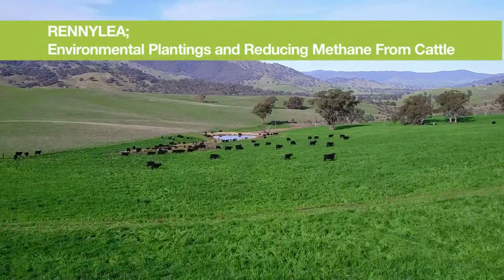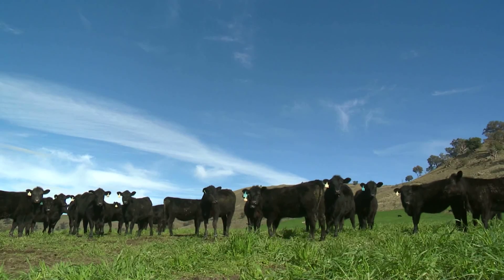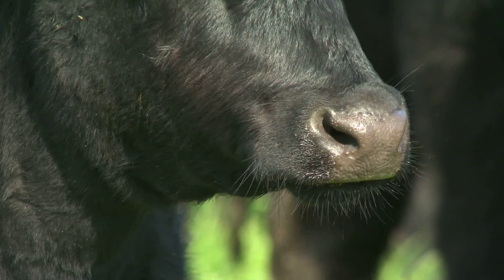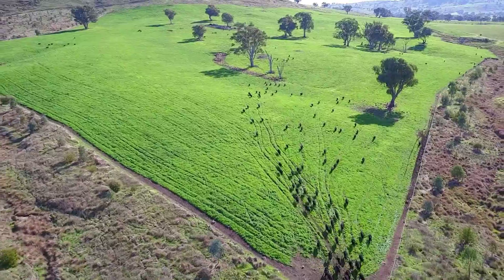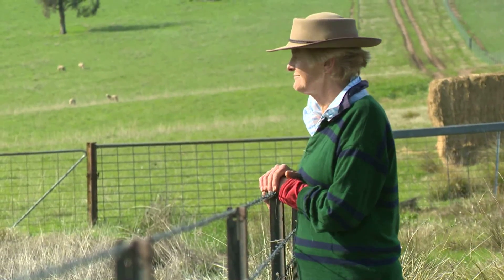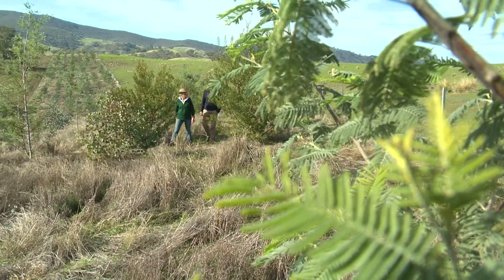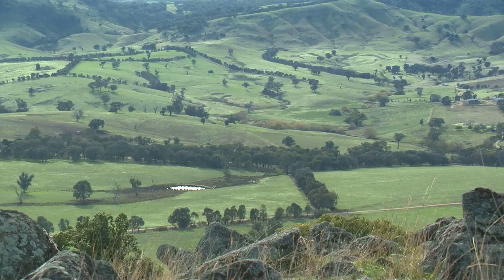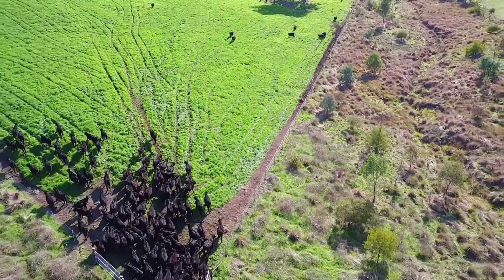Rennylea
Environmental plantings and reducing methane from cattle